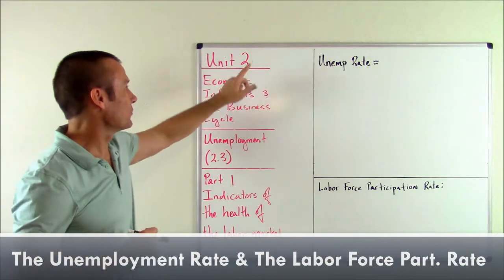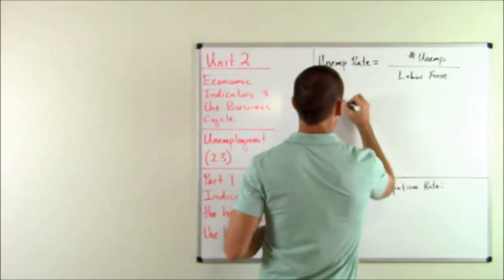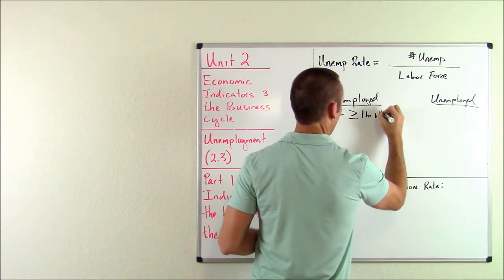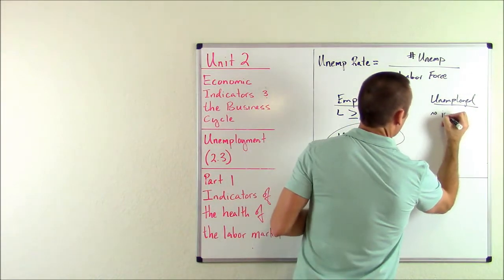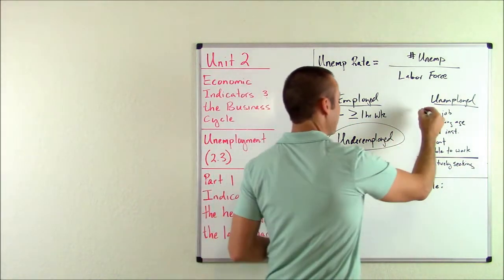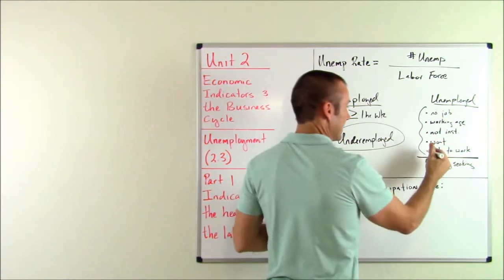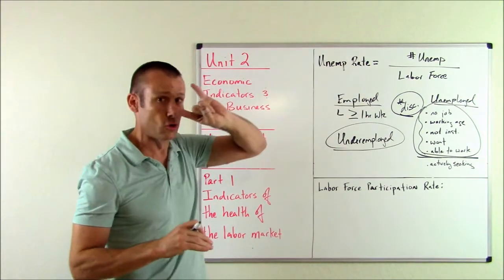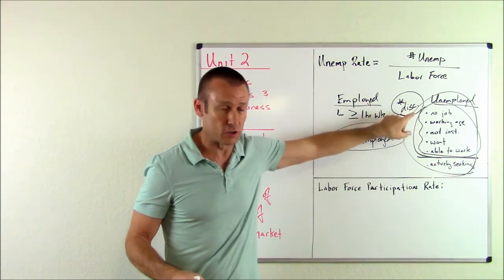The Unemployment Rate and the Labor Force Participation Rate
This video focuses on the the unemployment rate and labor force participation rate.  The unemployment rate is suppose to be a reflection of the health of the labor market; however, it has some drawbacks.  To get a fairly clear picture of the labor market, a person needs to look at both the unemployment rate and the labor force participation rate.  This video is made for 1st year college students or AP/IB Economics students.  It focuses on foundational economic concepts.